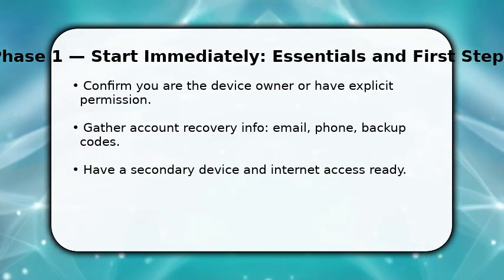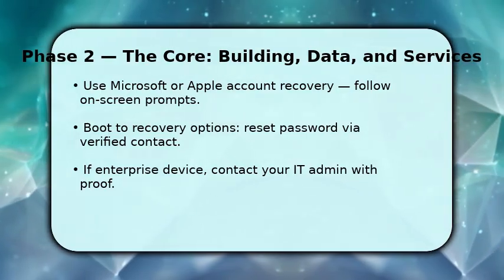How to See Lock Screen Password in Laptop (easy Method)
How to See Lock Screen Password in Laptop (easy Method) | 🔒 Surfshark VPN Deal — Stay private and secure. $1.99/mo + 3 Months Free ▸

Discover a simple way to view your laptop'thy lock screen password without the need for technical expertise. This step-by-step guide is perfect for anyone locked out of their device and looking for an easy solution.

view laptop lock screen, laptop unlock method, easy access computer login, seeing your PC's password, how to view Windows Password Viewer